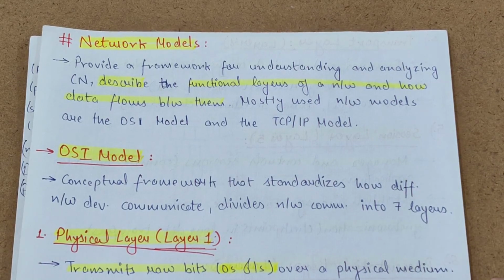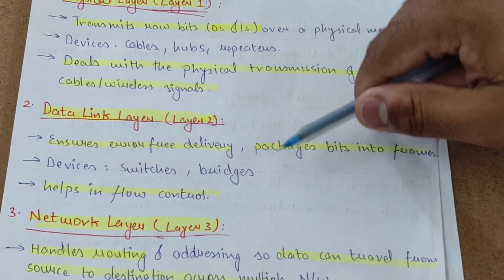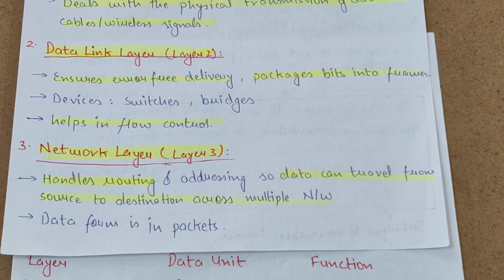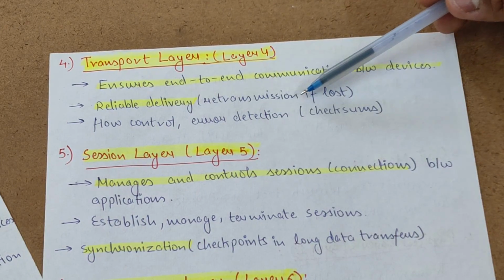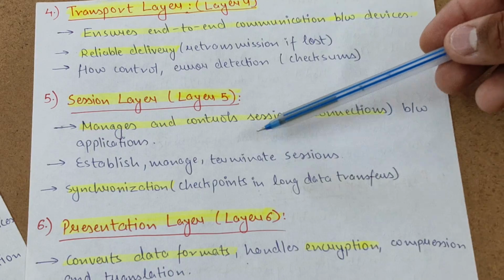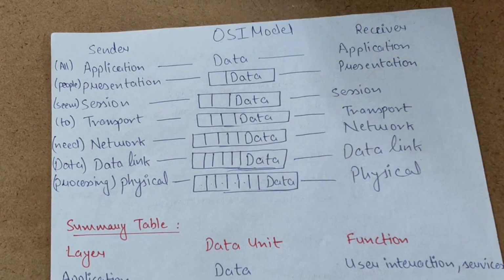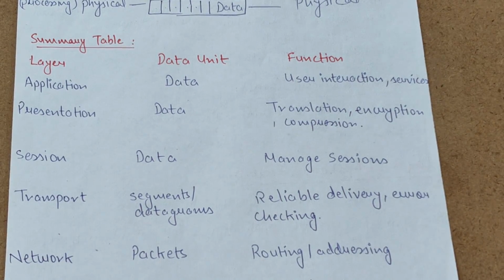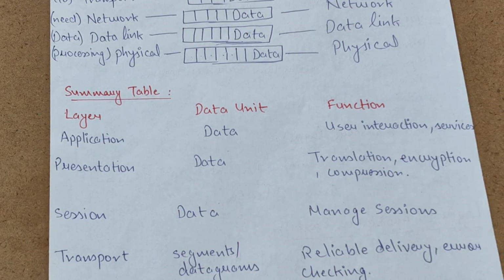Network Models Part 1(OSI Model)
Here, I’ll be sharing videos on a wide range of topics covered in the Computer Science and Engineering curriculum — explained in a clear and engaging way to help you understand core concepts better.